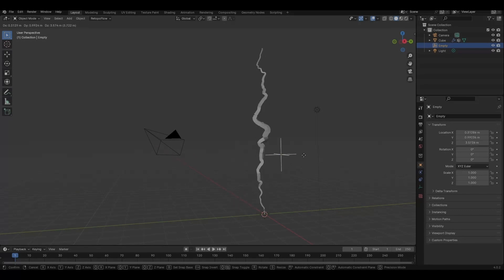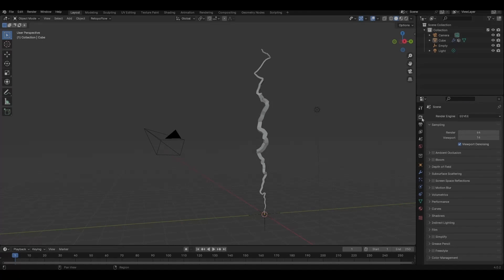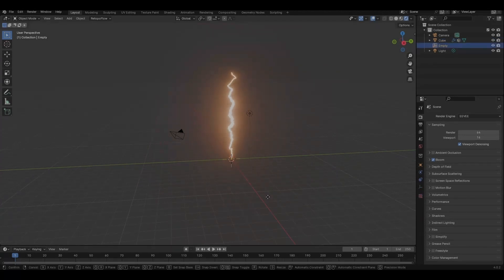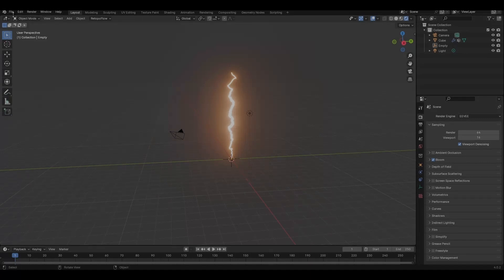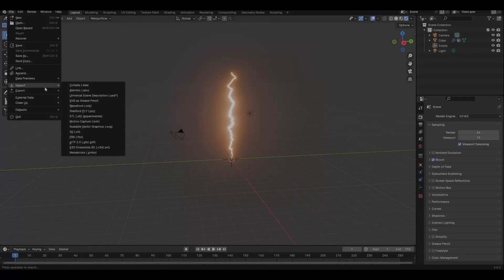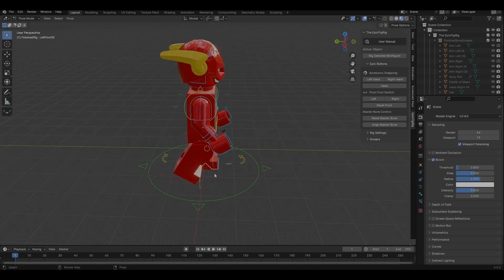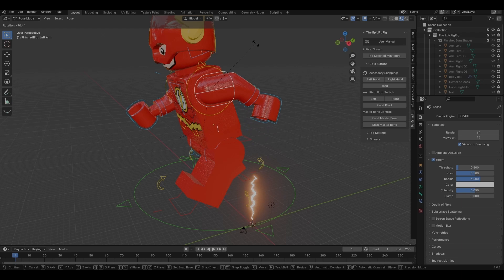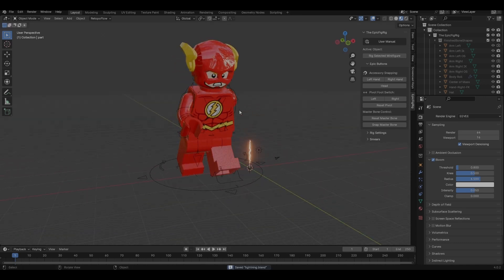Blender - How you can create the Flash's lightning trail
I redid the cool lightning trail video with some extra and actual audio explanation about the process of making the lightning trail